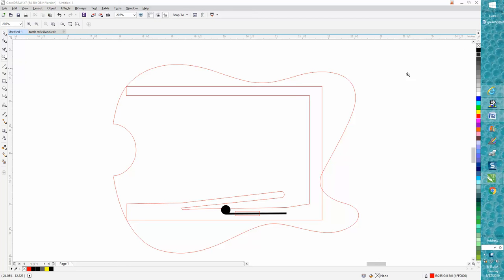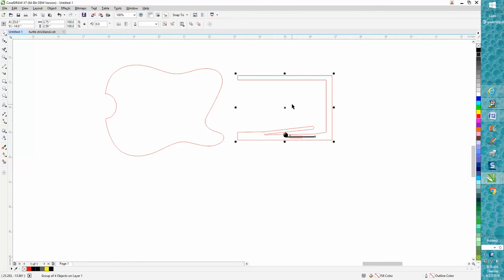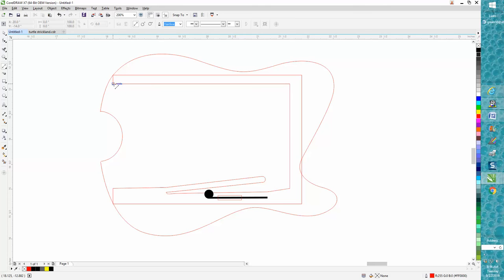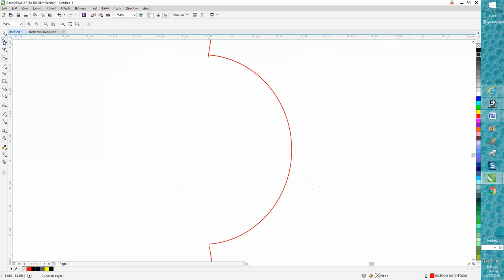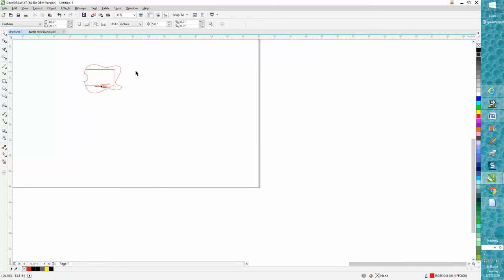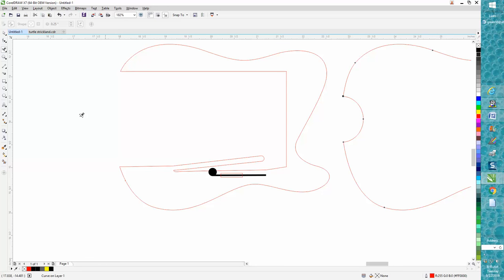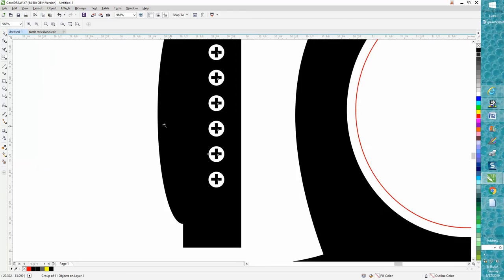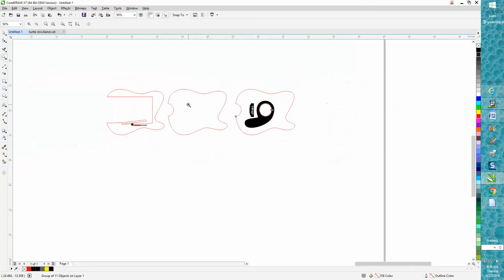Corel Draw Tips & Tricks Making a Business Card holder that will hold the cards Safety Pin BEST ONE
Corel Draw Tips & Tricks Making a Business Card holder that will hold the cards Safety Pin BEST ONE part 3